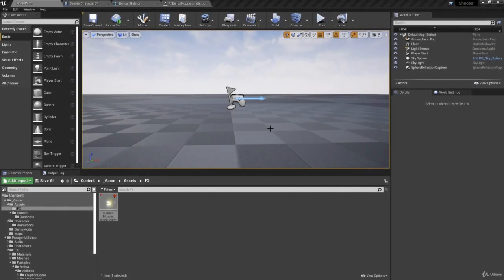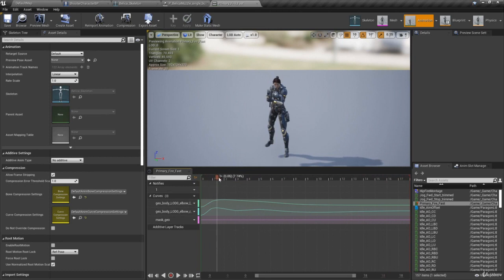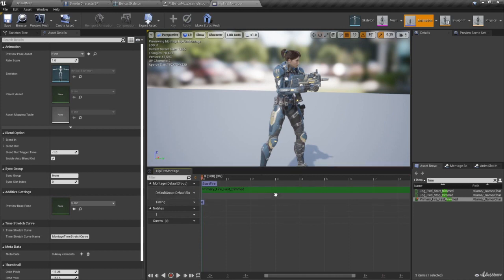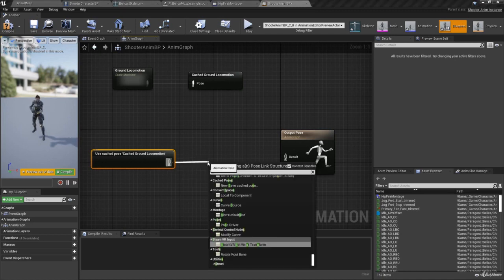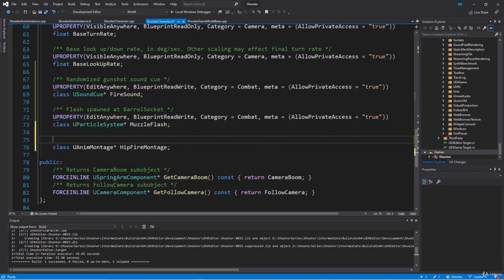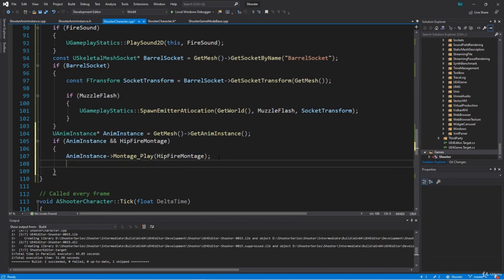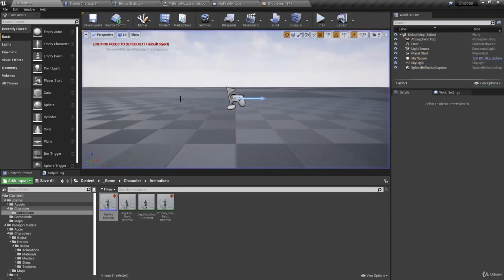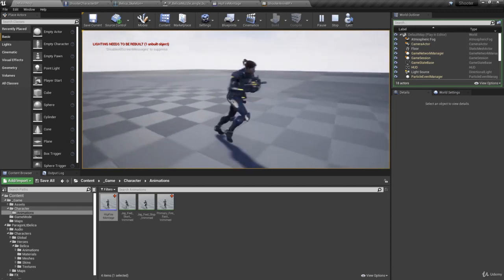28. Shooting Animation